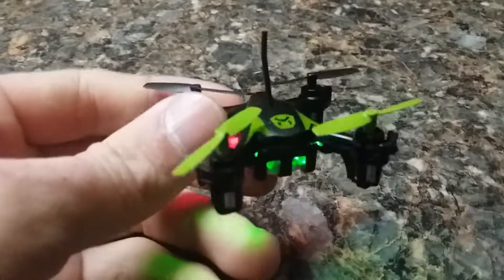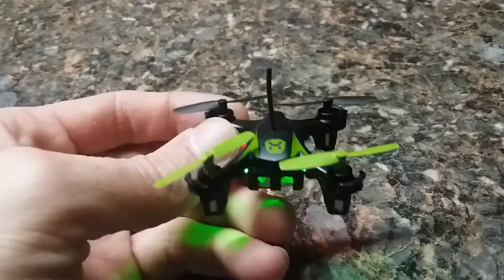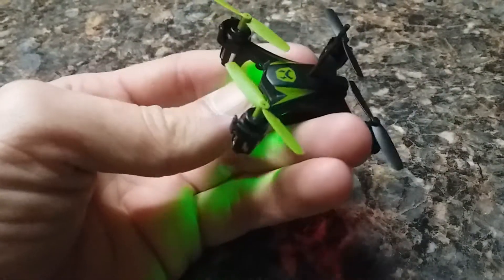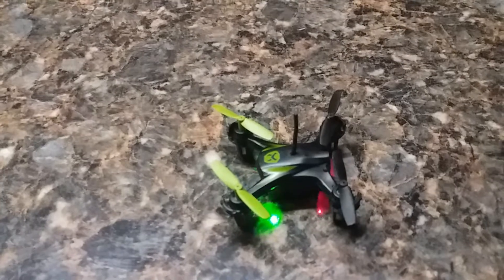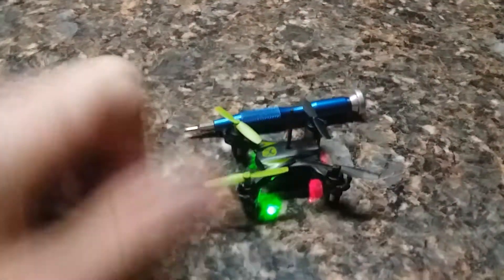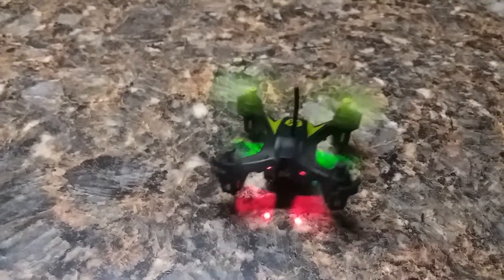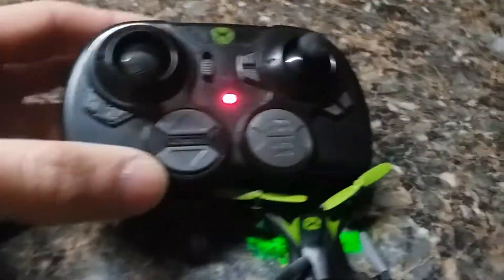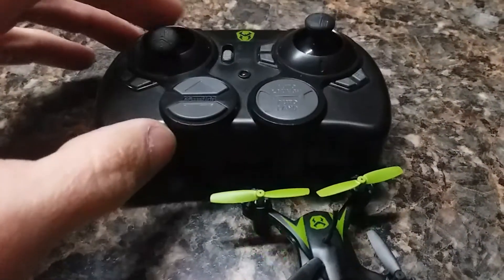Sky Viper Nano m500 stunt drone range mod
Add 4-5x maybe more range by doing this little mod. Use caution outside since it will drift easily in the wind. this thing will go very high after this mod.